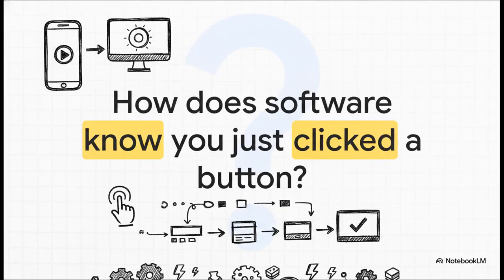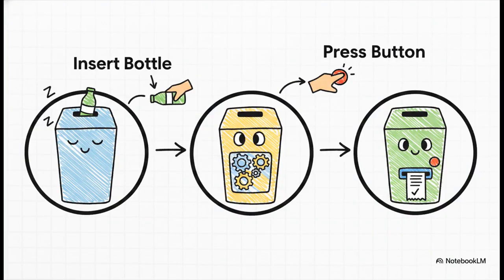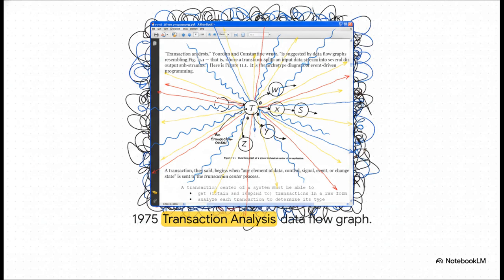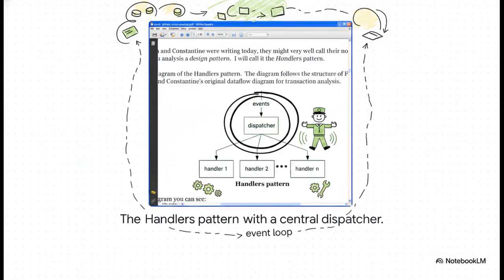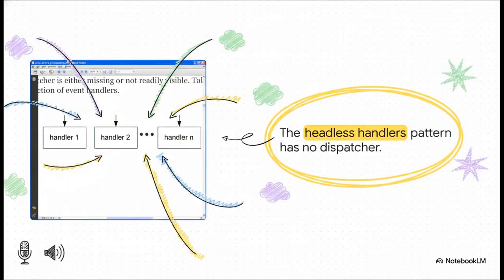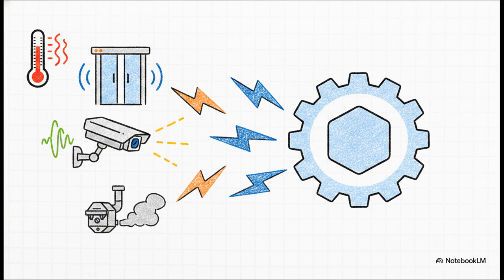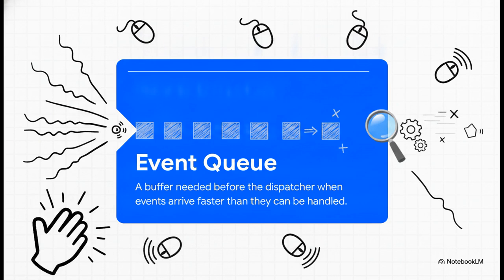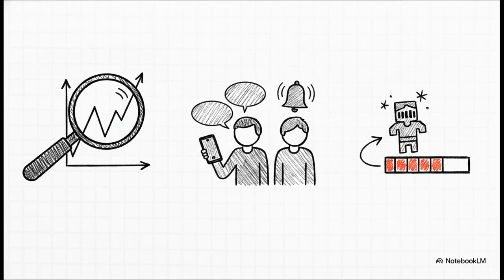Event Driven Programming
Week 3 of CIS045-3 Distributed Service Architectures